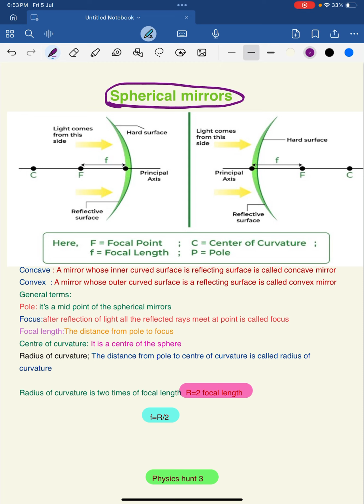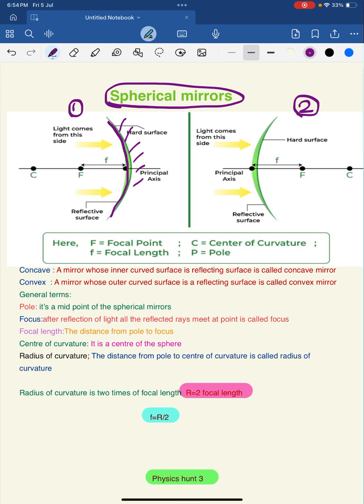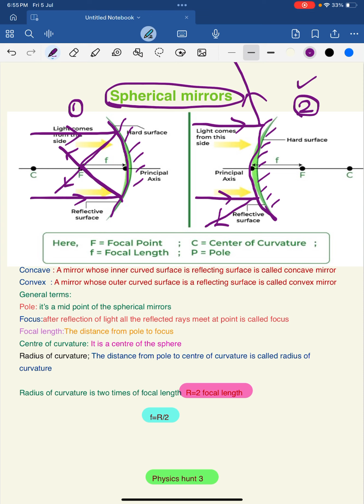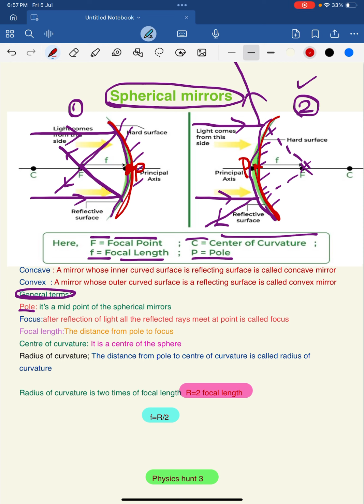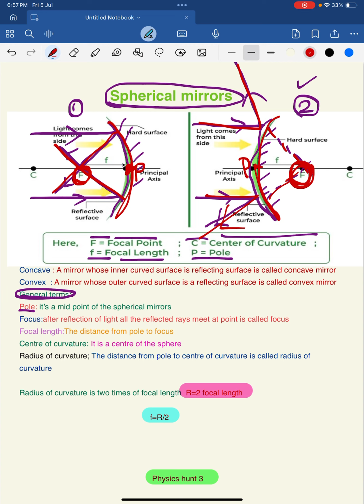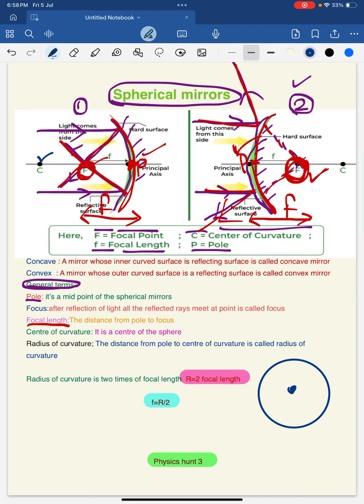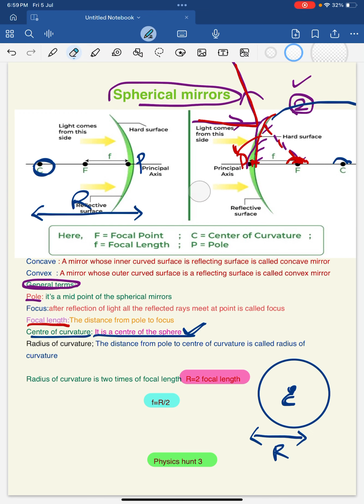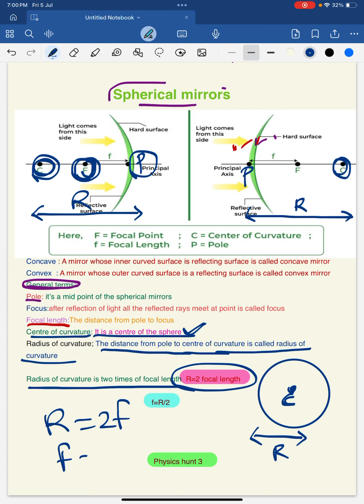Spherical mirrors class 10 | concave and convex mirrors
Spherical mirrors physics class 10,
Mirrors class 10,
Convergent mirrors and divergent mirrors,
Convex mirrors,
Concave mirrors,what is concave mirror,what is convex mirror,
General terms related to spherical mirrors,
Light class 10,
Reflection of light in spherical mirrors,
Reflection in mirrors
Reflection in concave mirrors,
Spherical mirrors physics,